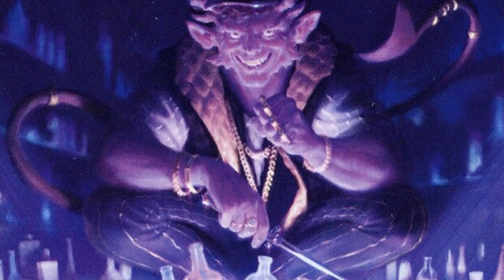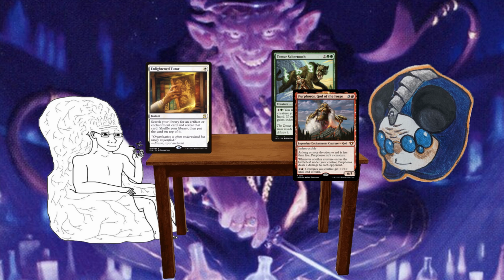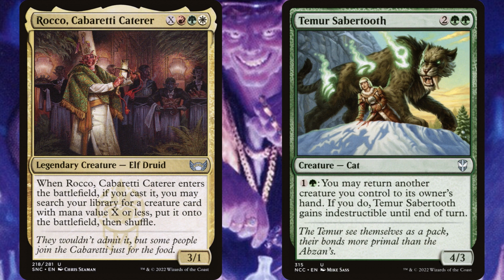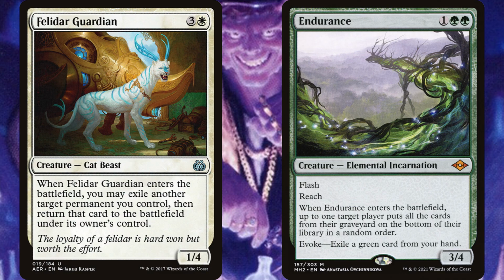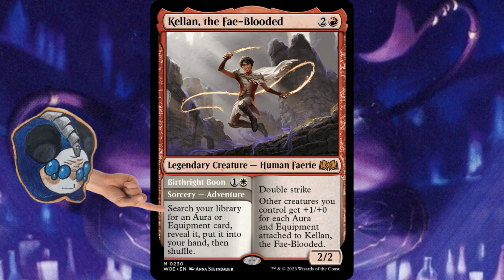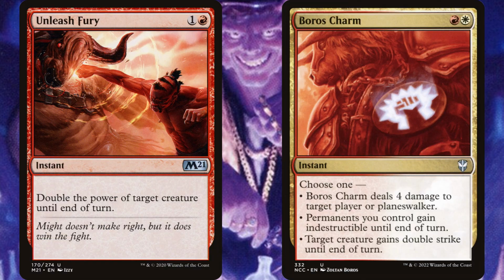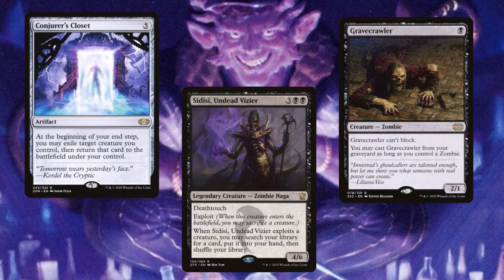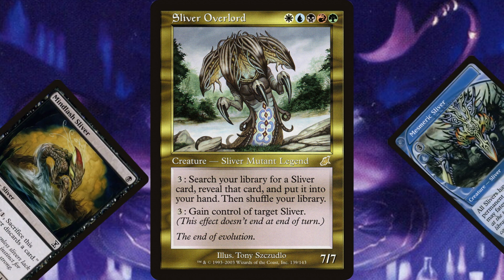A Guide to Toolbox Decks in EDH | How to Build a Toolbox Commander Deck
Shout out to Kaho, Minamo Historian as a mono blue toolbox deck that I forgot to include in this video!